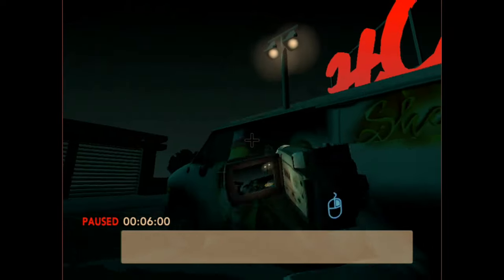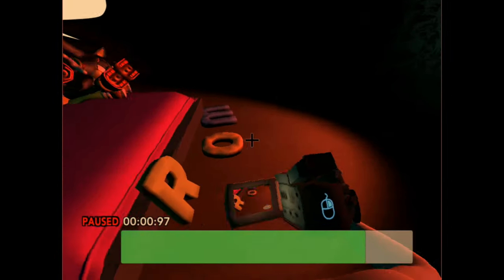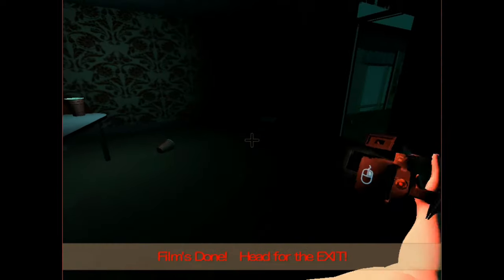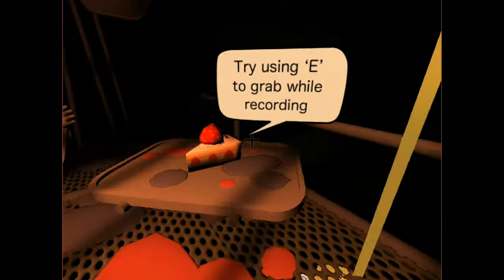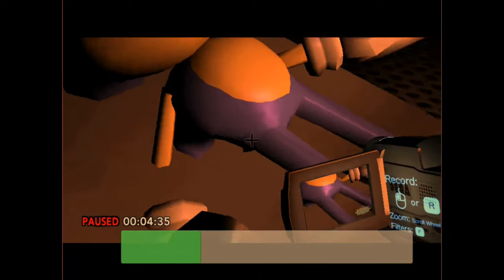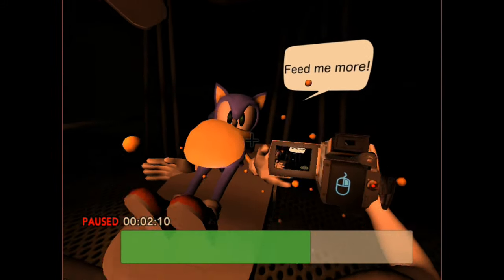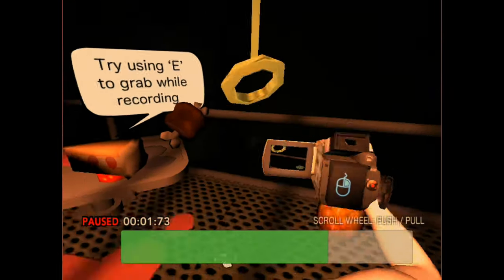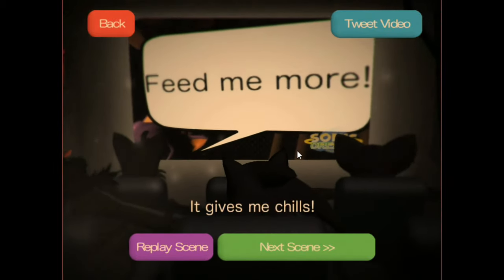Sonic Movie Maker Ep 2 - Prom Night!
Sonic Movie Maker is a 1998 prototype of a movie creation video game for the Sega Dreamcast, developed by MJSTUDIO and never released. Later in 2013, game development group Arcane Kids purchased a Dreamcast development kit off eBay which was found to contain four previously-unknown prototype games. These four games were updated for modern compatibility and released by Arcane Kids as Sonic Dreams Collection.